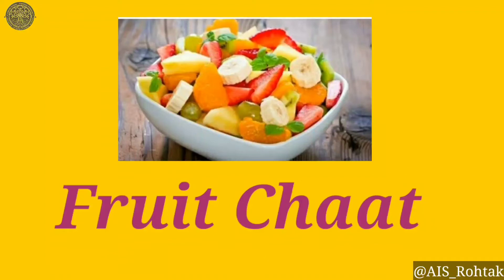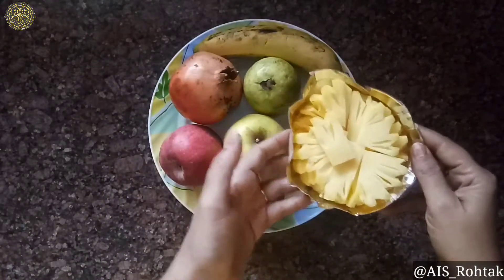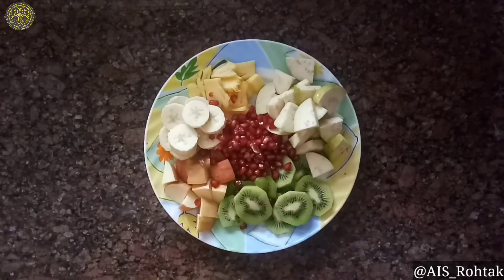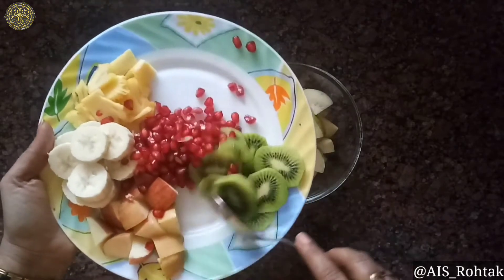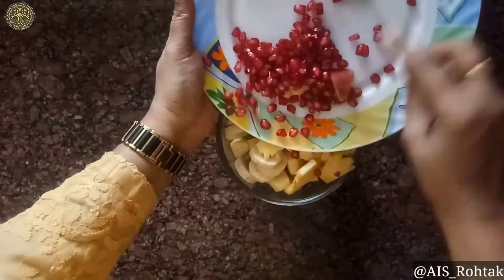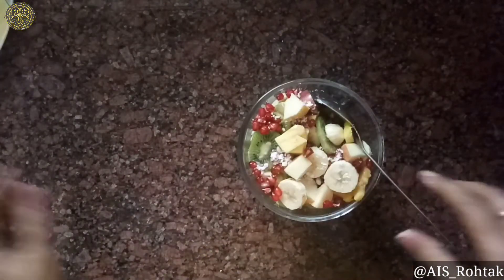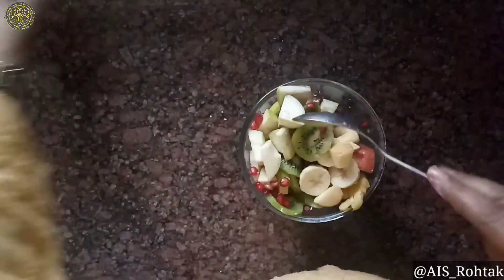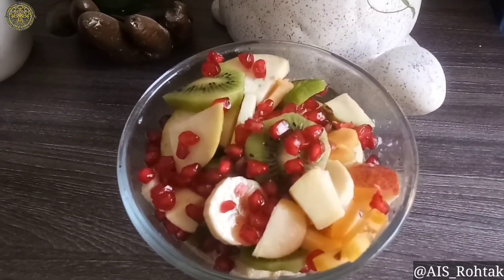Junior Chef Time | Fruit Chat